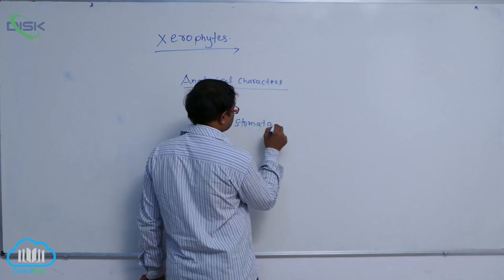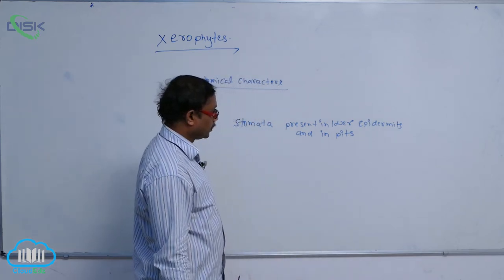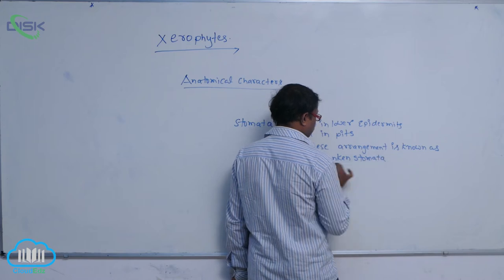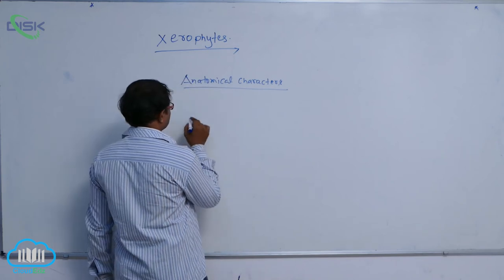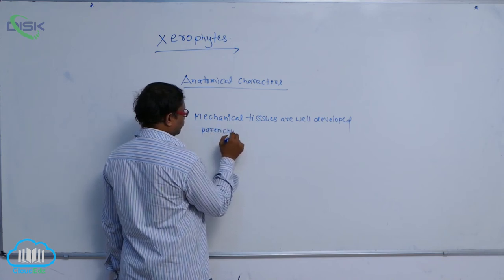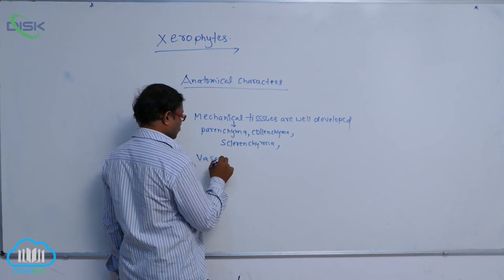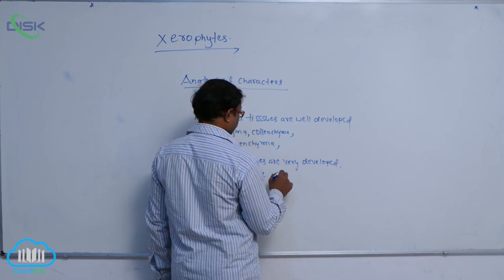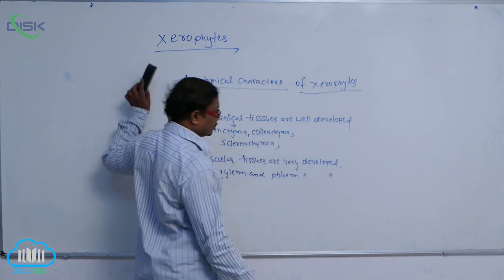PLANT COMMUNITIES AND ECOLOGICAL ADAPTATIONS || Xerophytes 5 || Disk Telangana